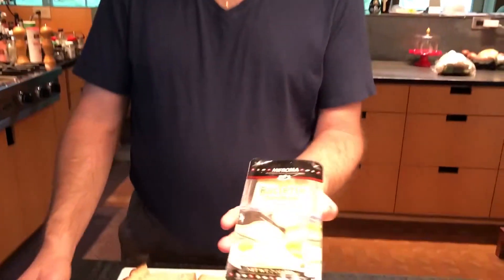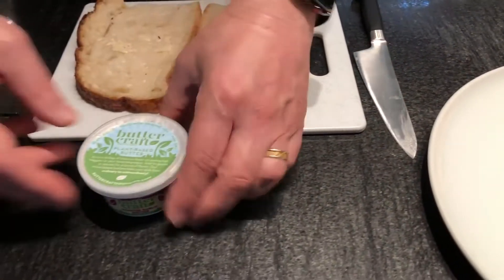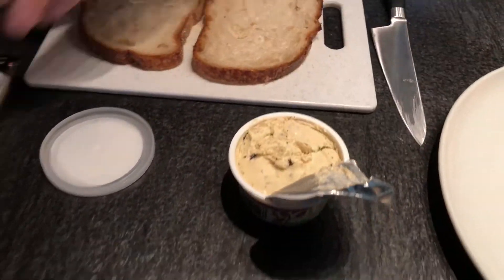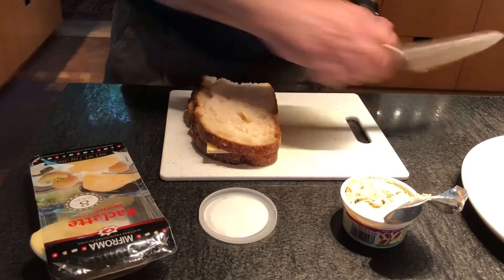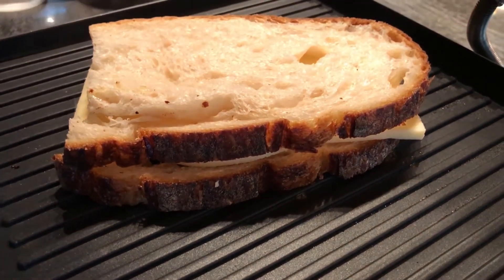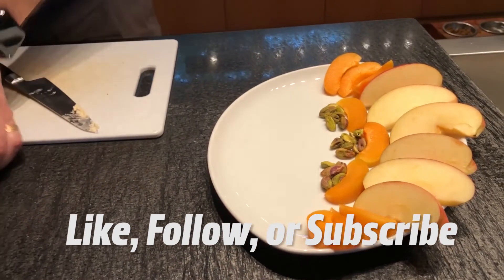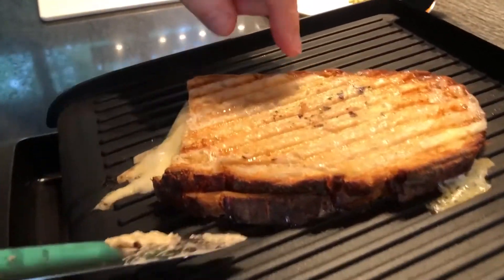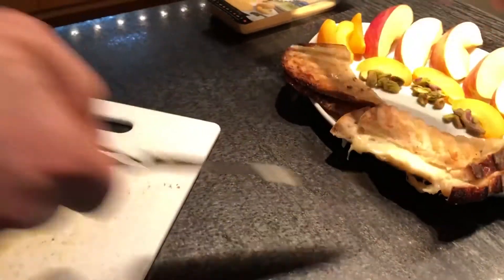A Simple Grilled Cheese with Amazing Ingredients!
Gourment Publisher, David Spencer put together a grilled cheese sandwich to two great products, Mifroma Raclette and buttercraft Provisions to make an incredibly delicious snack with apples, pistachios, and nectarines.